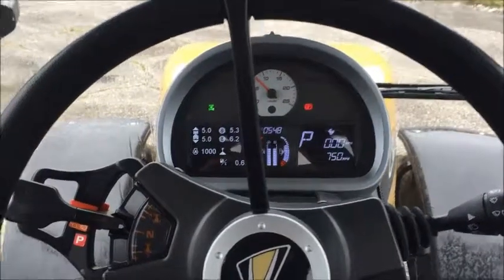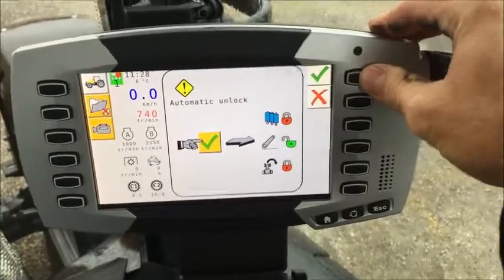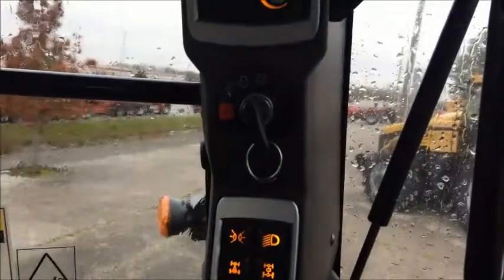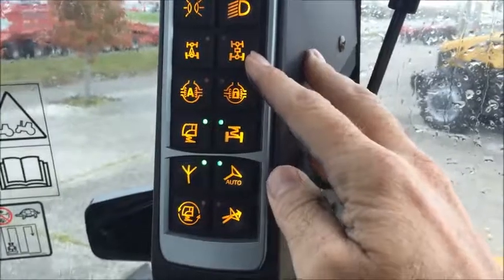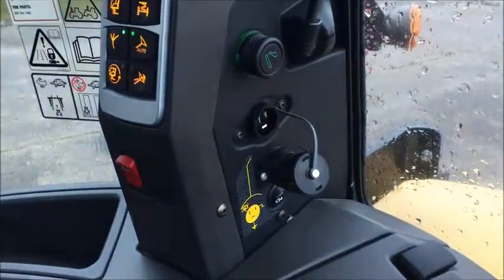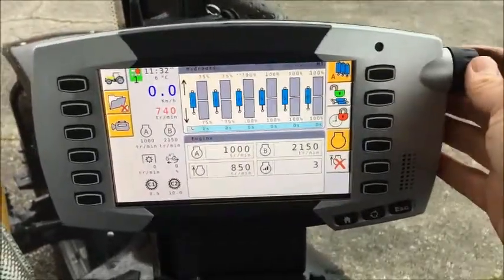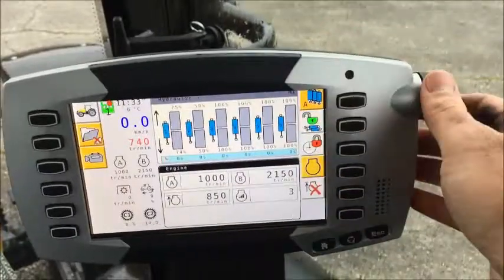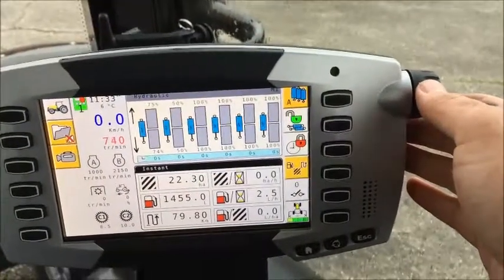MT600 Tractor Cab Orientation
Take a virtual tour of the MT600 tractor cab and learn the basics of operating it.